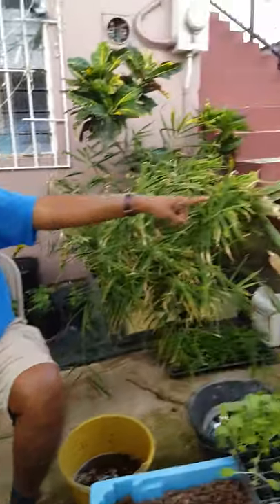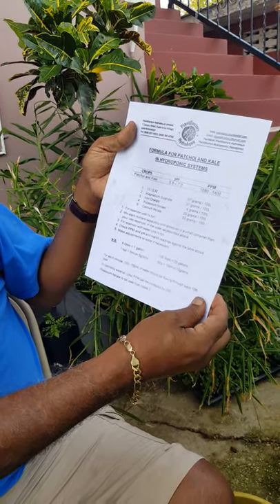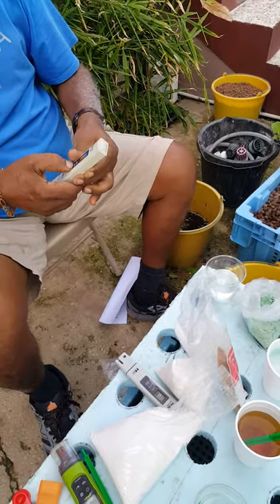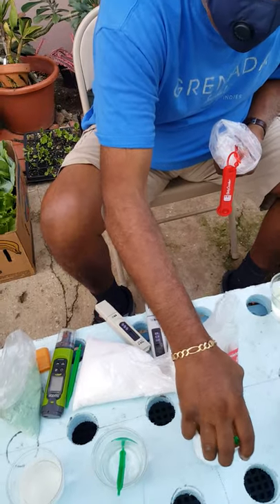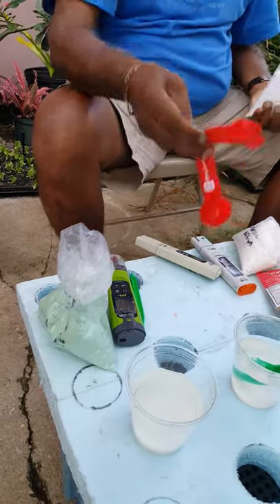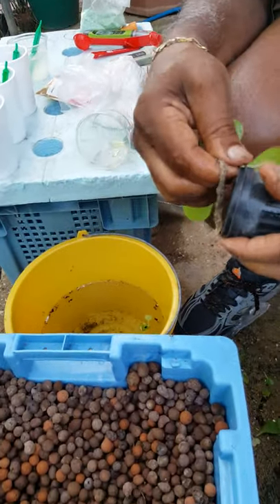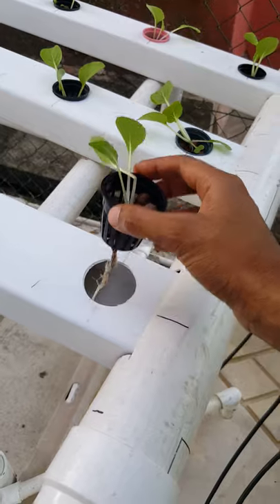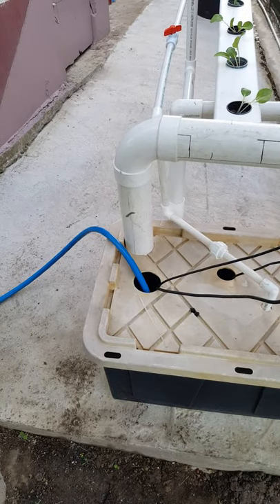Plantdoctors Nft Patchoi Formula